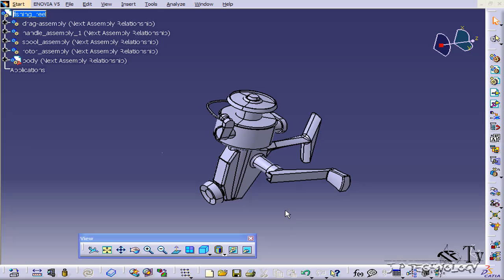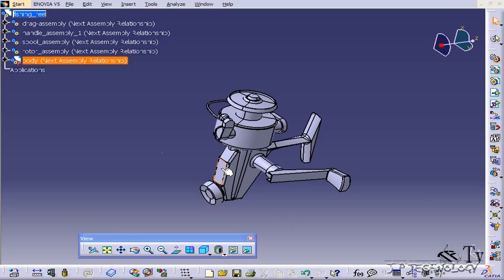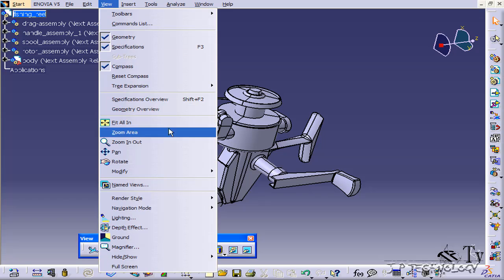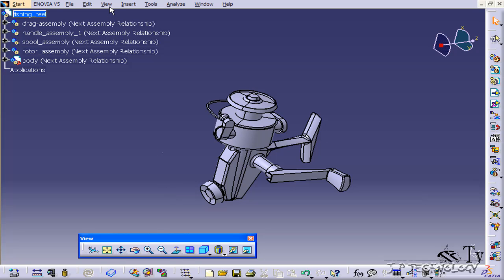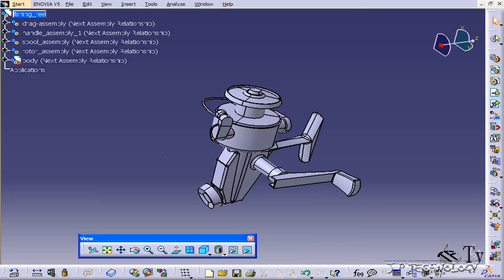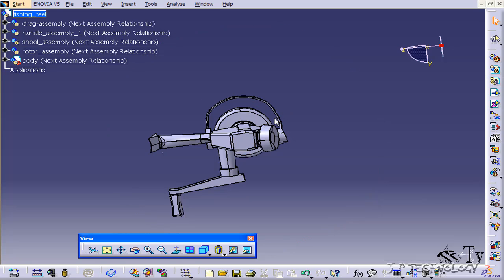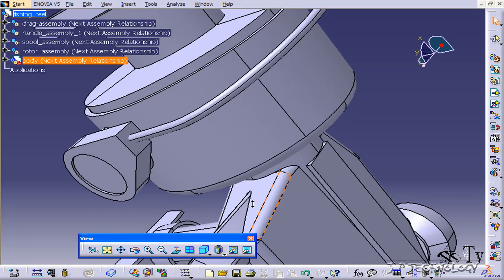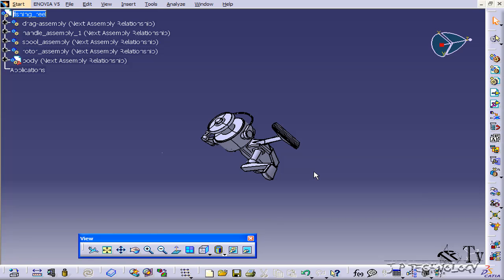74-Paralell ve Perspektif Görünümü (Paralell And Perspective View)